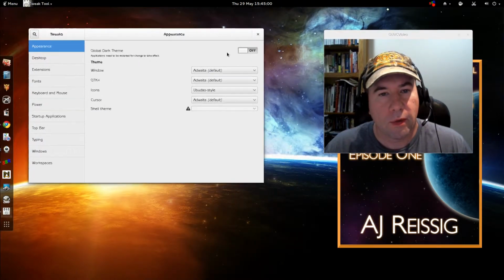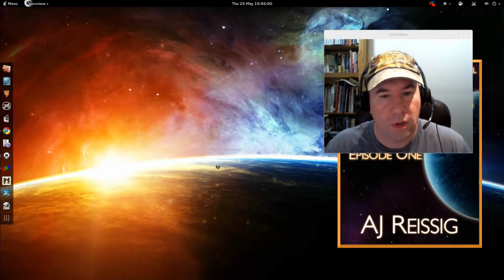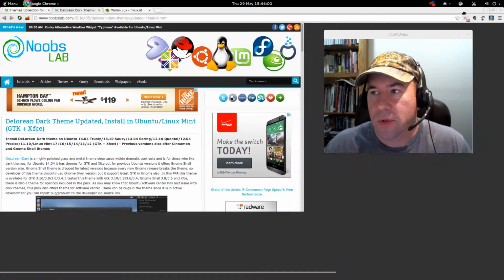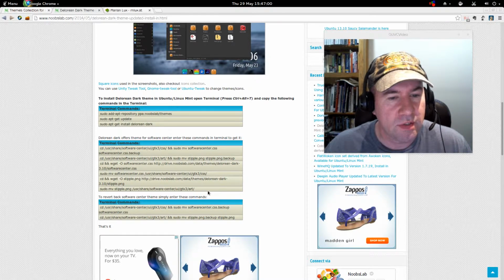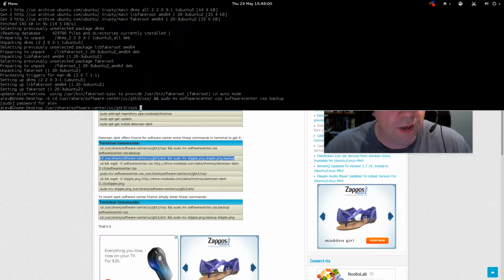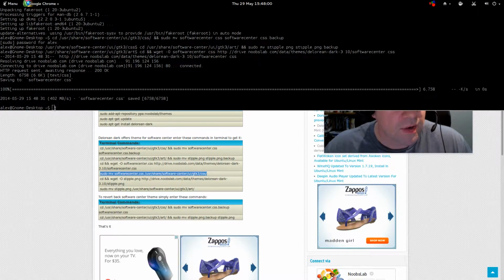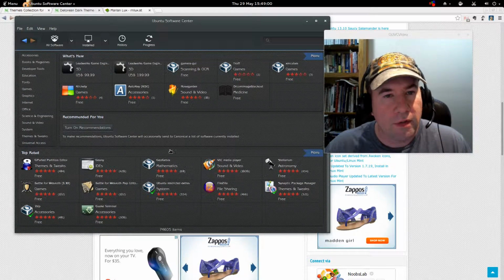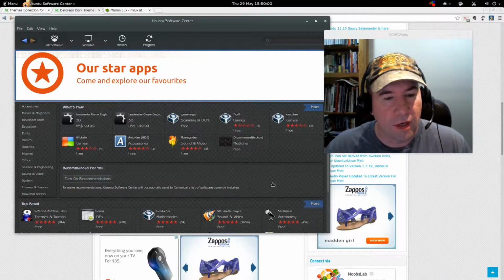How to Tweak the Ubuntu Software Center for Dark Themes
How to tweak the Ubuntu Software Center for Dark Themes.  Instructions come from NoobsLab at the following web address